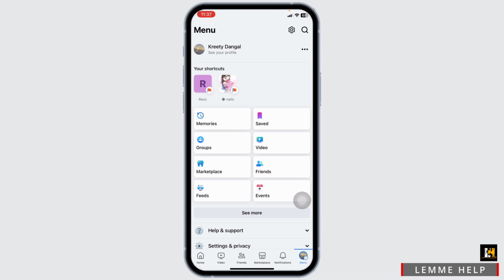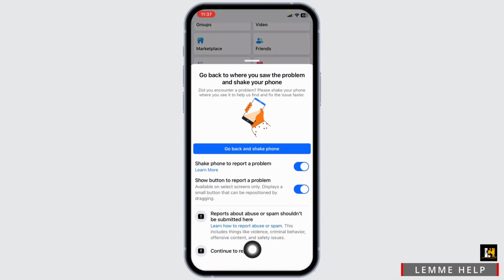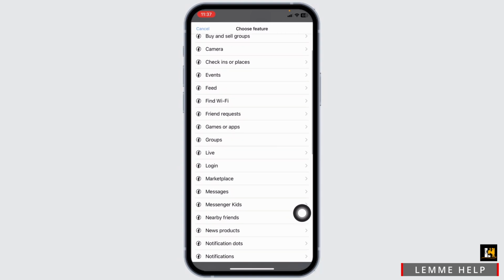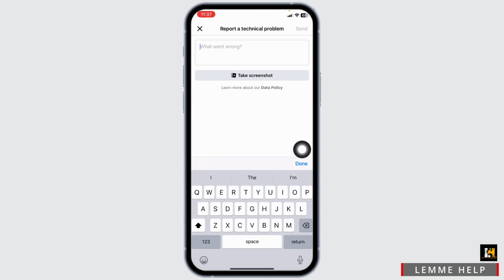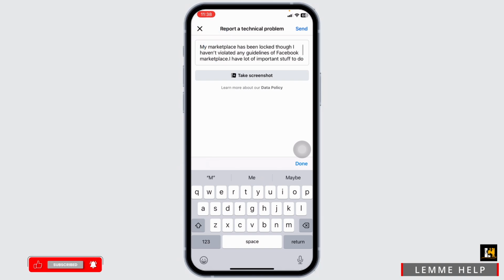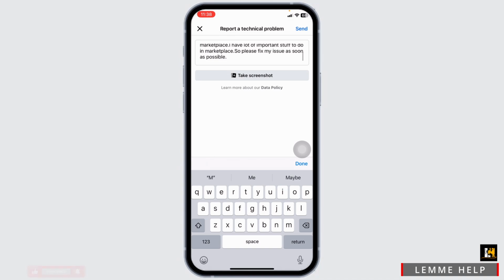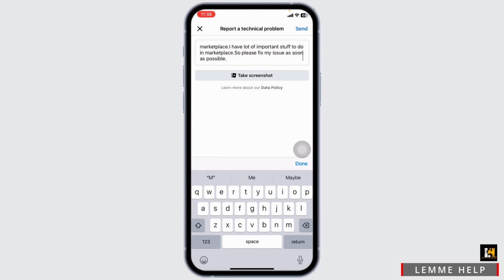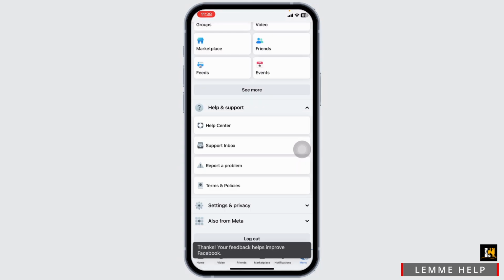How to Restore your Locked Facebook Marketplace (Full Guide)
Are you struggling with a locked Facebook Marketplace in 2024? This easy guide provides detailed, step-by-step instructions on how to restore access. Unlock the full potential of Facebook Marketplace by following this straightforward process.

In this tutorial:
0:00 - Introduction
0:05 - How to Restore Your Locked Facebook Marketplace (EASY GUIDE 2024)

Discover the simple steps to regain access to your Facebook Marketplace in 2024. This video thoroughly covers the restoration process, helping you get back to buying and selling on Facebook with ease.

Regain your marketplace privileges quickly by following this easy guide!